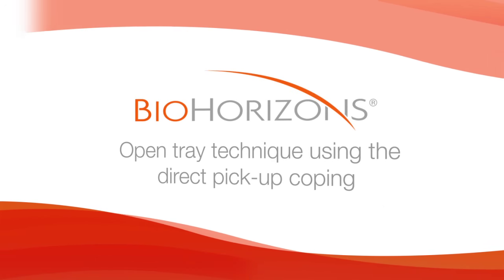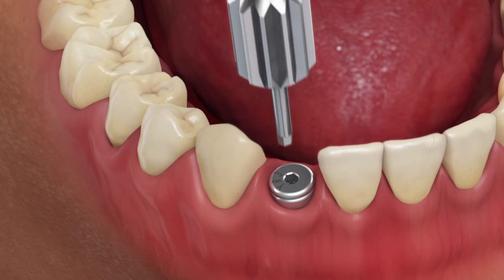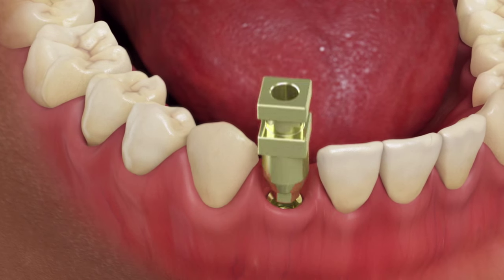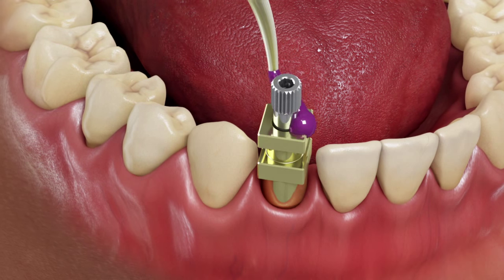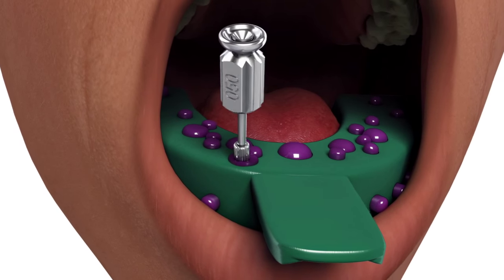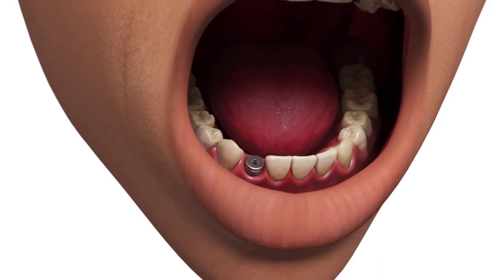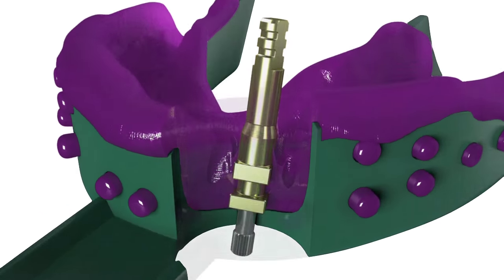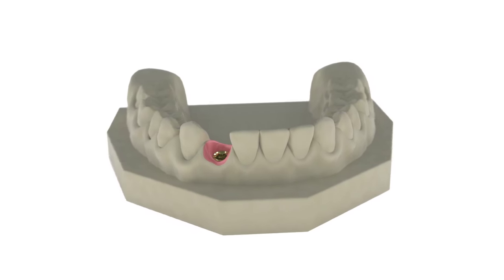Open Tray Technique Using the Direct Pick-up Coping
Use this technique to make a single or multiple-unit, implant-level impression for fabrication of a working model utilizing an open tray, direct pick-up method when a narrow, regular, or wide emergence healing abutment was used. Choose the emergence that matches the emergence of the healing abutment that was used. The procedure creates a model that represents the exact position of the implant and the soft tissue
profile.